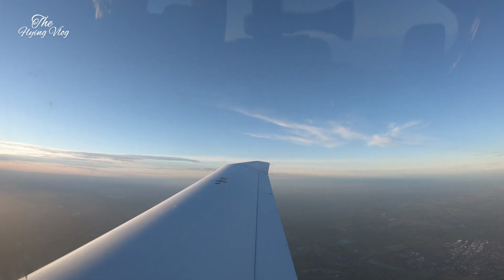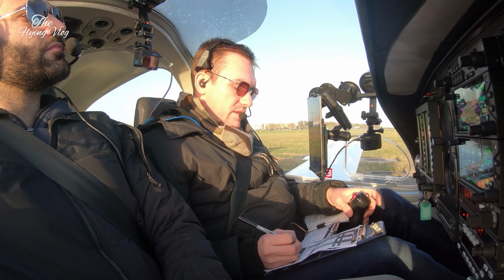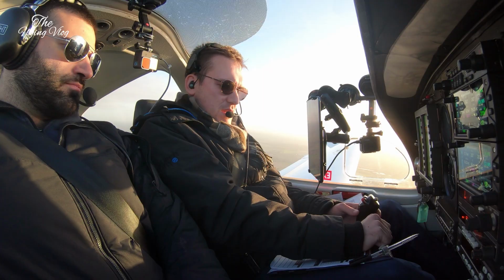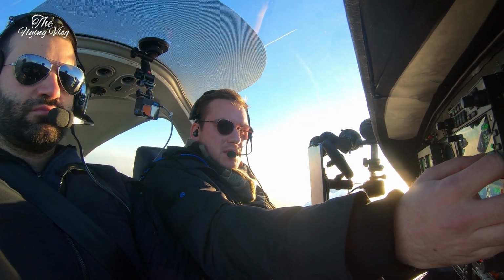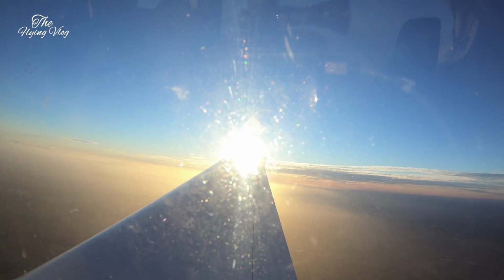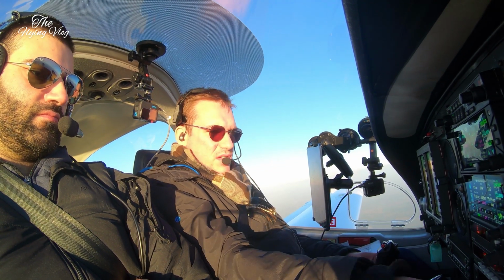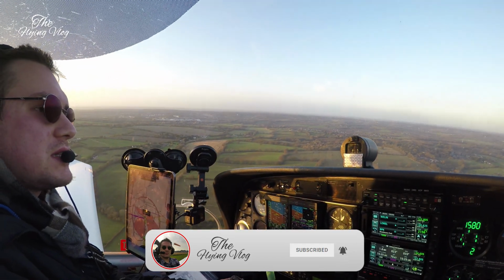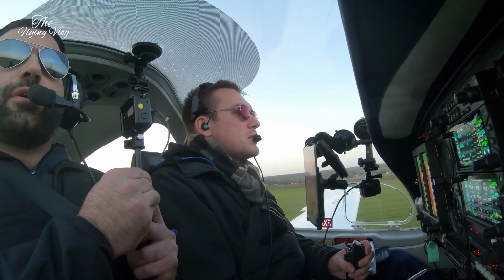A sunset flight IFR to London in Winter 2021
A quick, but beautiful IFR Airways flight back to London in the Diamond DA40, in what was the final flight of 2021.   The morning flight was a challenge, so this was a breath of fresh (cold air), but not without a hiccup at the last moment...

A beautiful sunset and what a way to cap off flying in 2021, with a fully-fledged Instrument Rating.

Flying IFR across Europe & beyond; sharing a real niche on YouTube in the European Airways system.

Check out the latest regarding The Flying VLOG, including flying schedules, video release schedules, and much more. I'm also now releasing regular write-ups to cater to a wider market, so don't miss out...

00:00 Intro & IFR Departure
05:00 Airways Join
12:00 Descent into Stapleford
17:00 Missed approach...